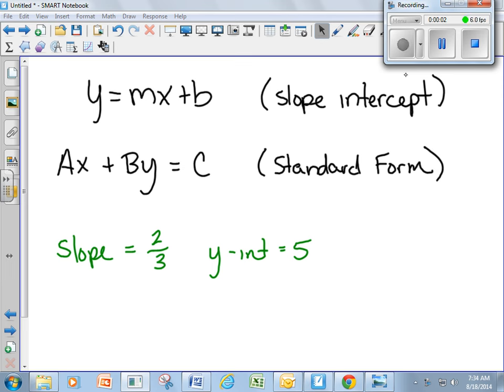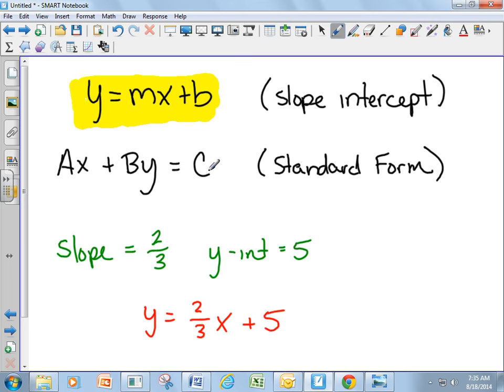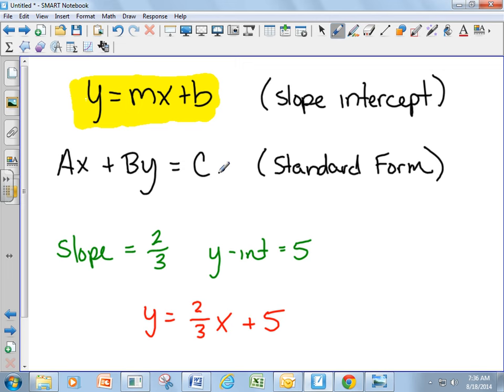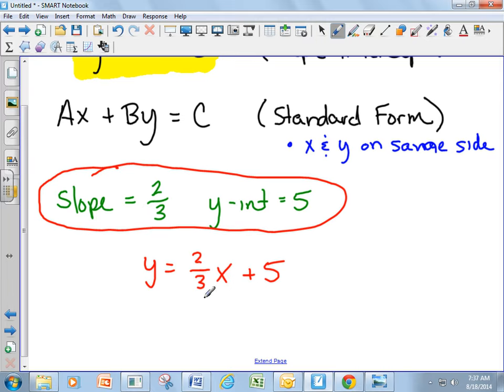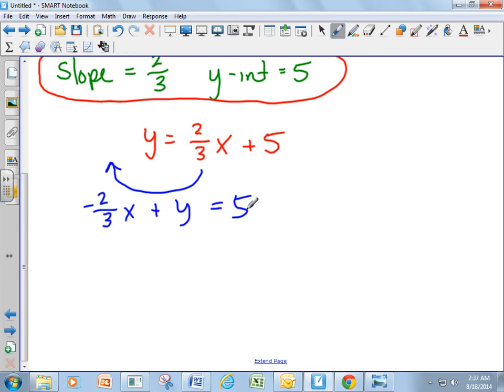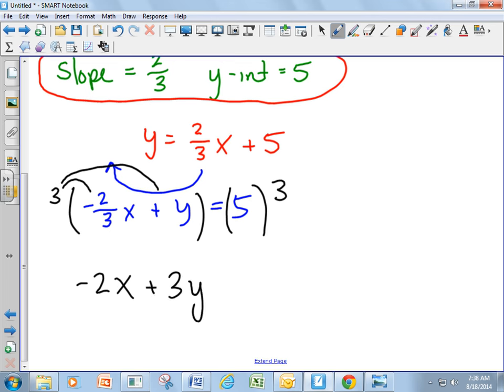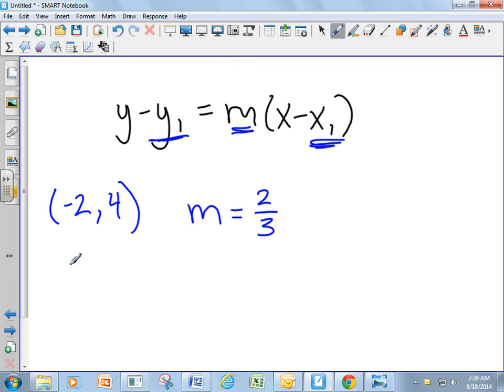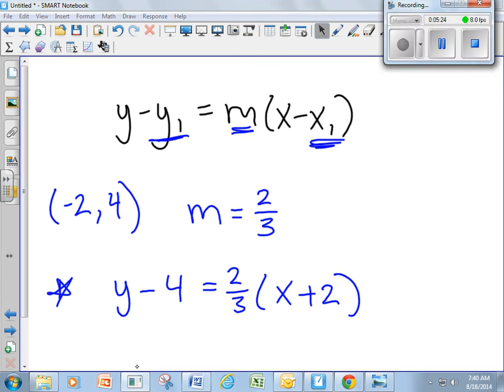00 04 Writing Equations Intro